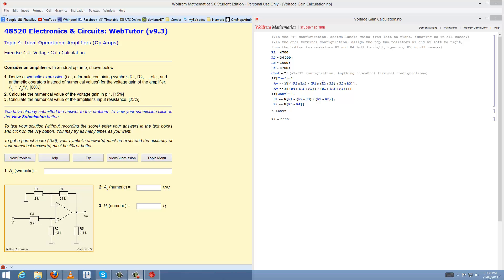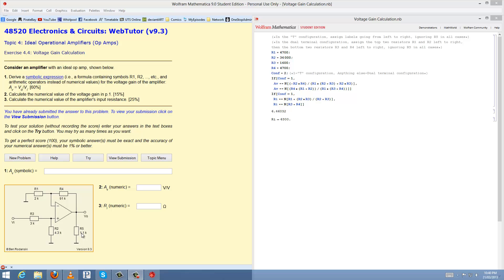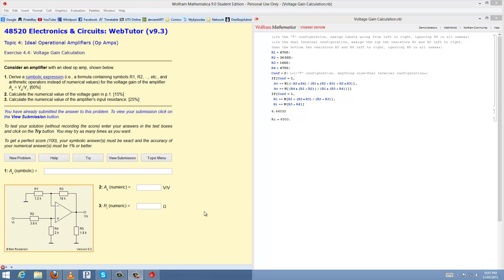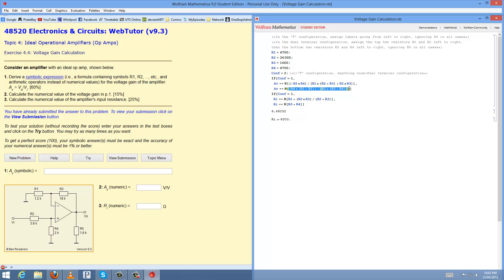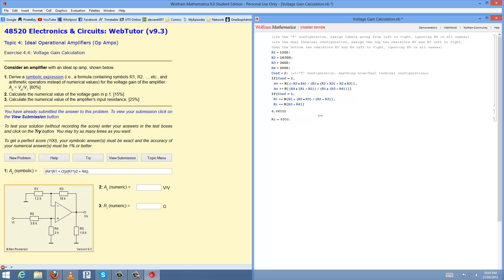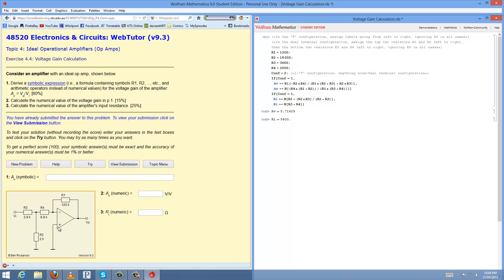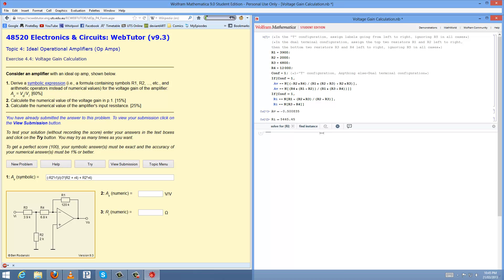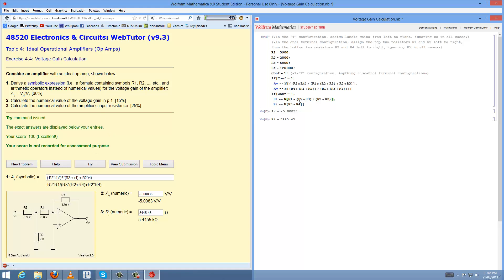Mathematica Explanation - Topic 4.4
I'm tired.